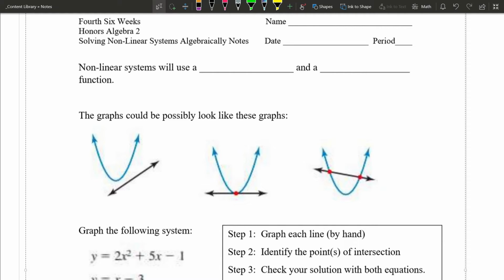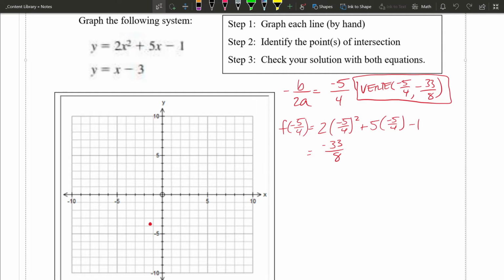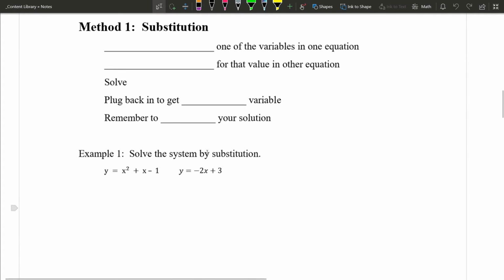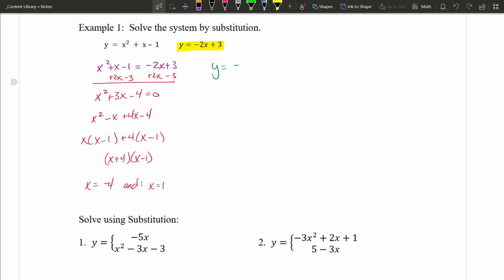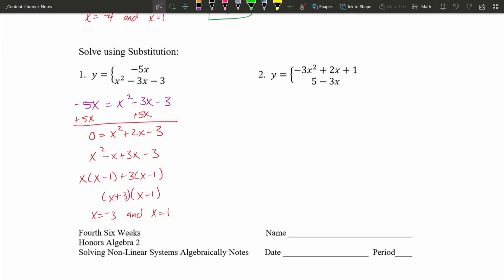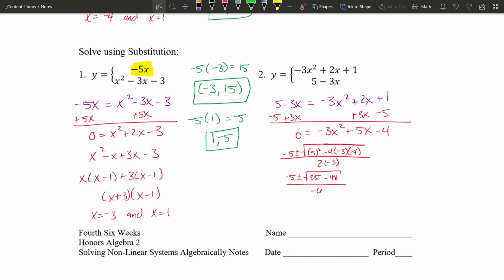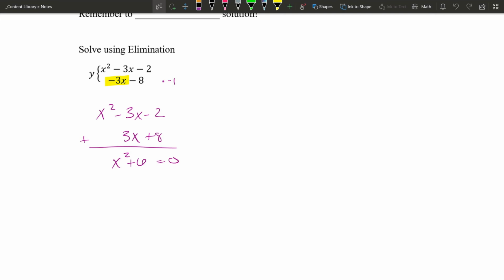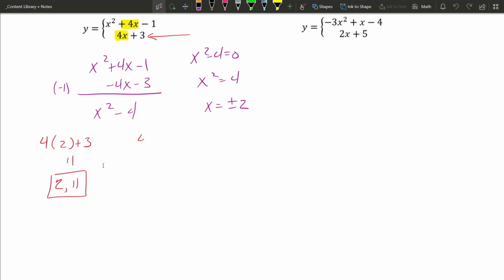non-linear systems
Apologies: this video is a little bit weird because I was having connectivity problems while recording